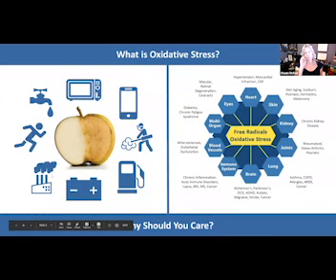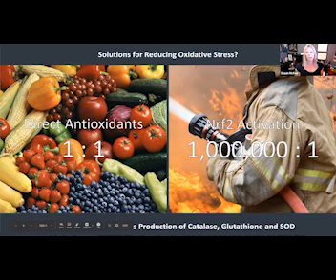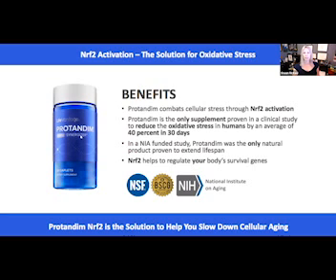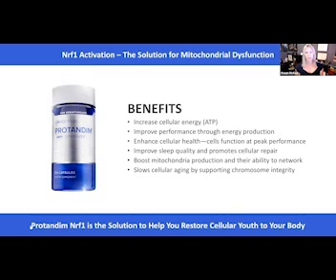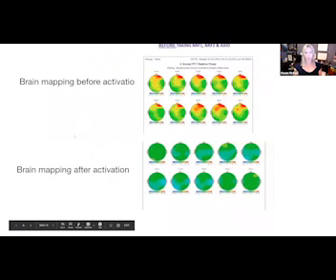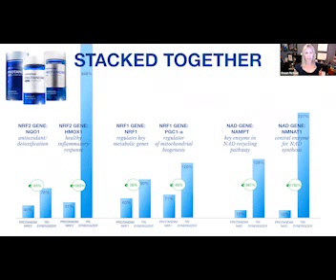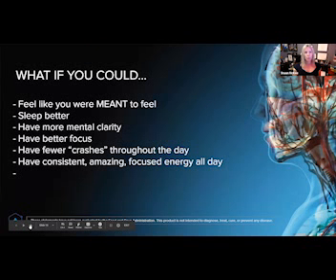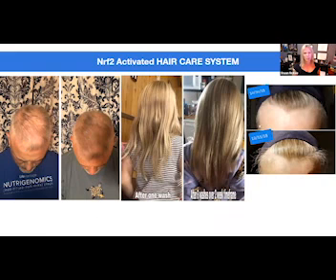Activation Overview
TEAM: Together Everyone Achieves More
SYNERGY: "The interaction or cooperation of two or more substances to produce a combined effect greater than the sum of their separate effects."

TEAM SYNERGY’S MISSION is to develop our thousands of dynamic and inspired leaders and to help tens of thousands become the absolute BEST versions of themselves.

TEAM SYNERGY'S CULTURE & PHILOSOPHY:

S – Support
Y – YOU Matter
N – Network
E – Encourage
R – Recognize
G – Grow
Y – You’re Getting Better Every Day

At Team Synergy, we make people better, we make EACH OTHER better, and we're making the world a better place!